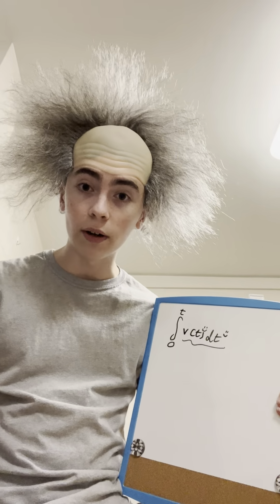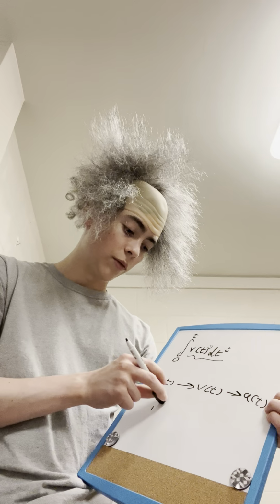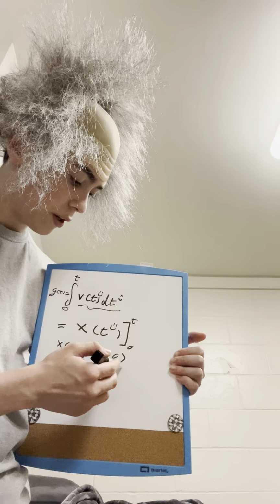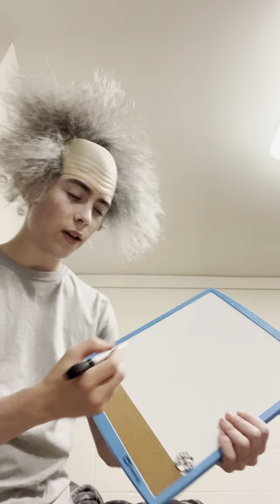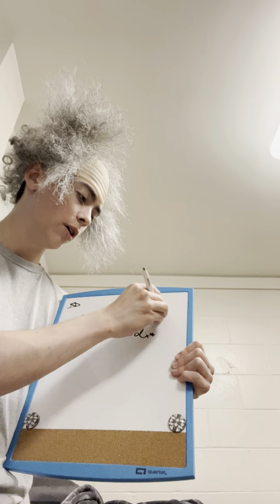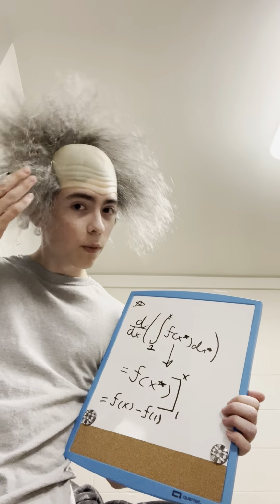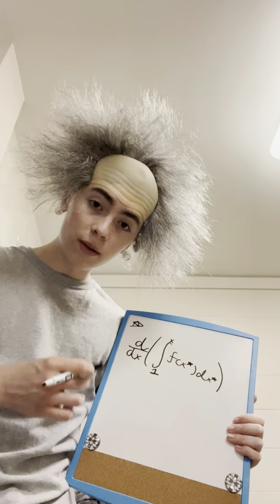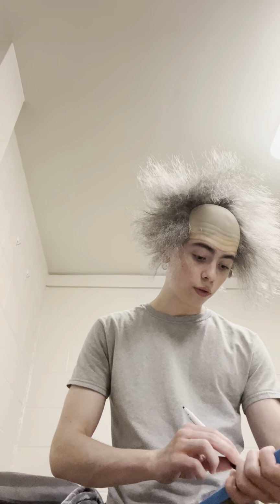The first and second fundamental theorem of calculus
The fundamental theorem of calculus and second fundamental theorem of calculus describe how integrals identify as antiderivatives and are an inverse operator to derivatives.